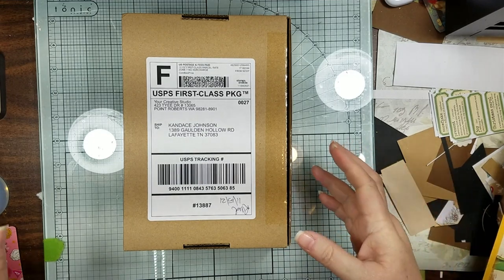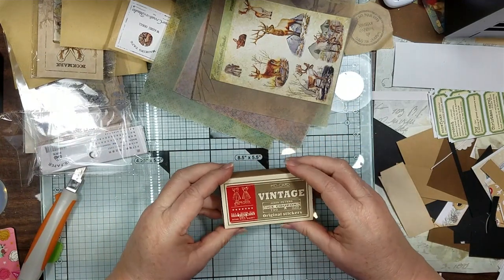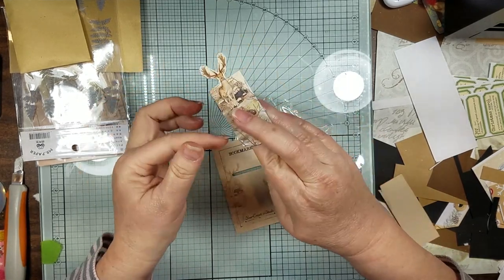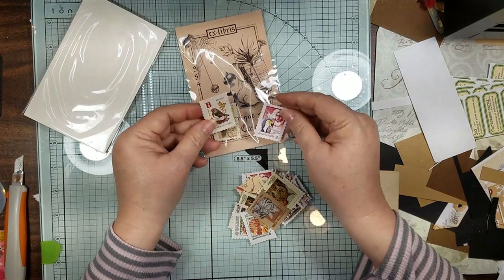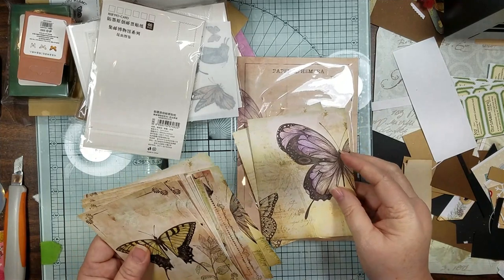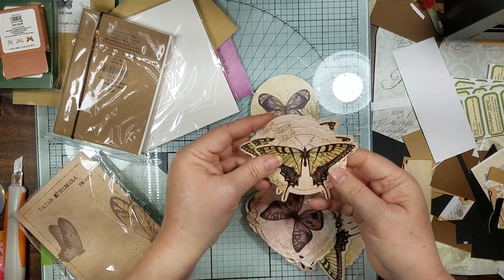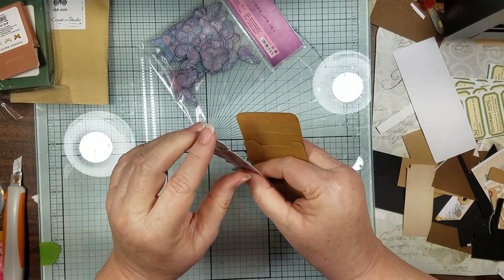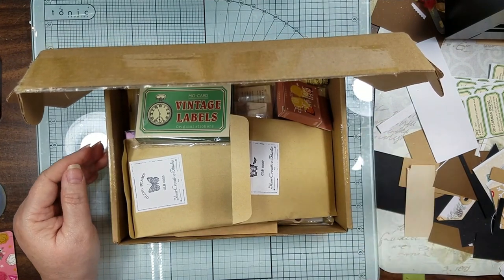Unboxing Your Creative Studio Nov and Dec/Jan 2021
A quick unboxing of My Creative Studio Nov. and Dec/Jan 2021 subscription boxes.  We didn't physically receive a box in Dec. We will be creating some items with these kits soon!